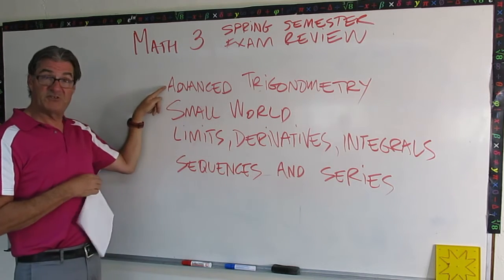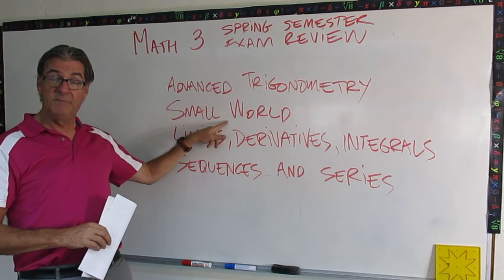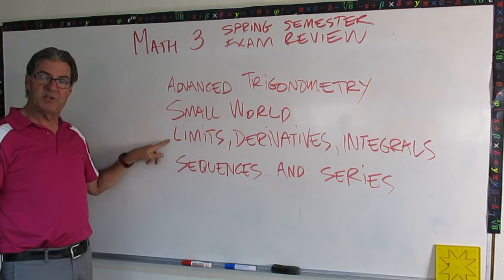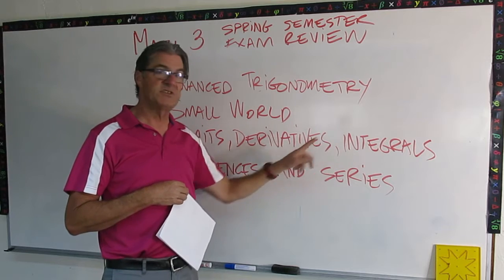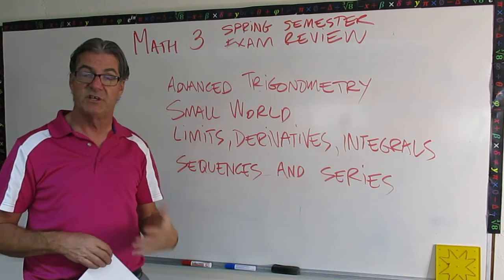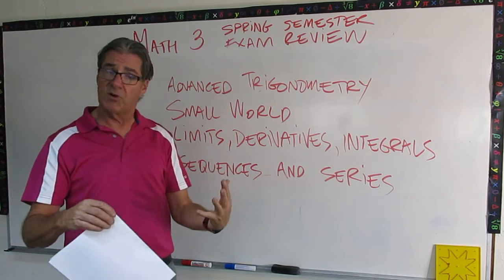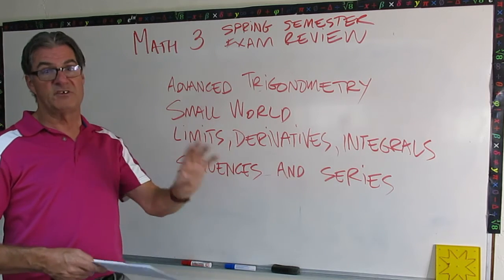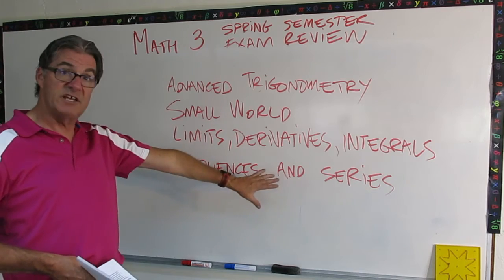Spring Semester Math 3 Review Video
Explains the contents of the review guide, offers study and test taking suggestions, and briefly review the topics covered during the Spring Semester of Integrated Math 3.